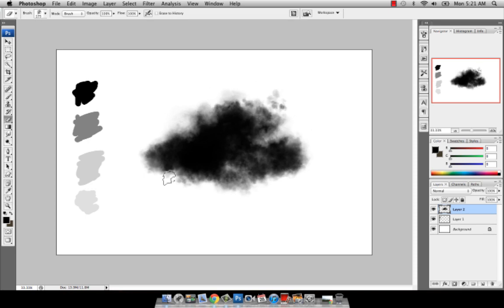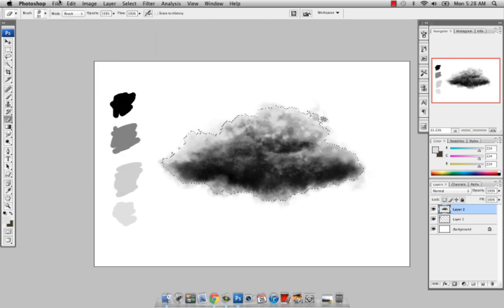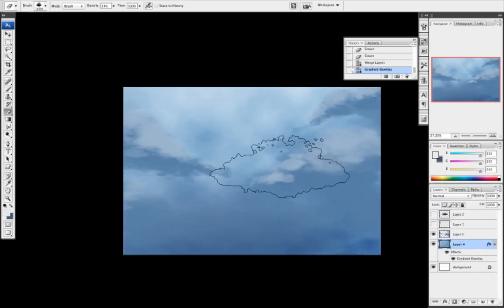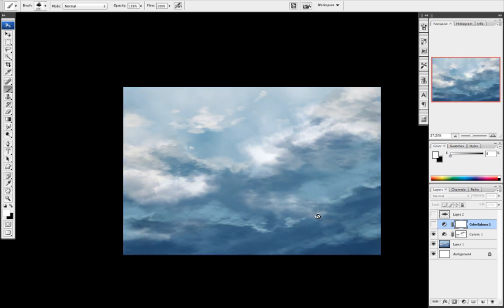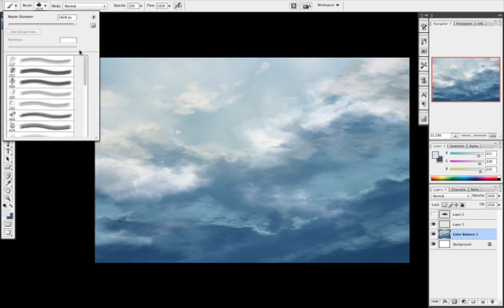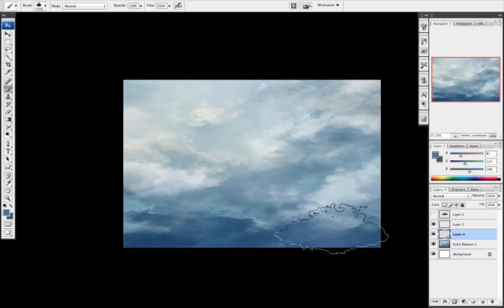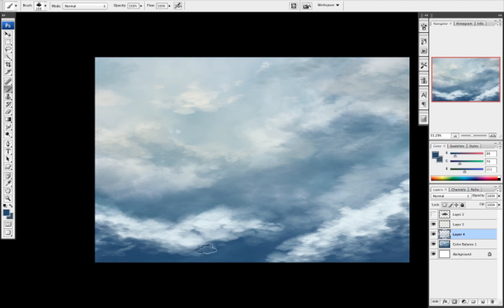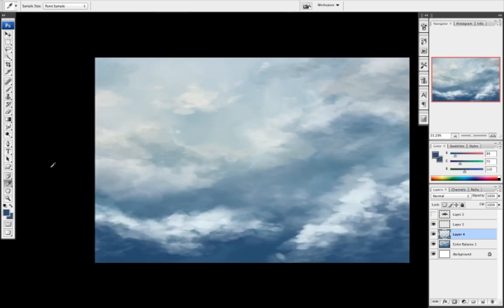Painting a sky using a custom cloud brush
In this tutorial you are shown how to create a photoshop cloud brush and use it to paint a sky.